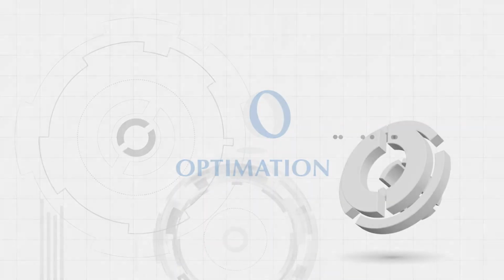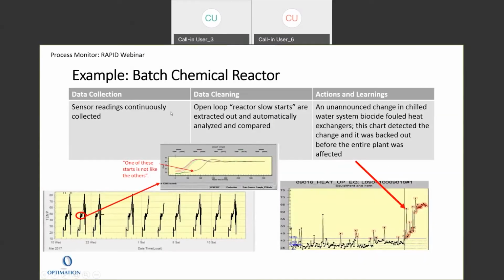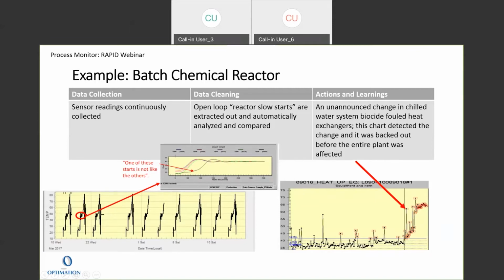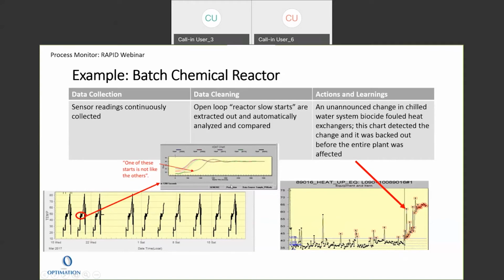Example Process Monitor Screens (Batch Chemical Reactor Example)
Batch reactor process data is automatically organized to show a step change in critical process parameter.

At Optimation Technology, we bring industrial projects to life. From concept to completion, we provide complete engineering, design, fabrication and automation services to businesses in many industries.